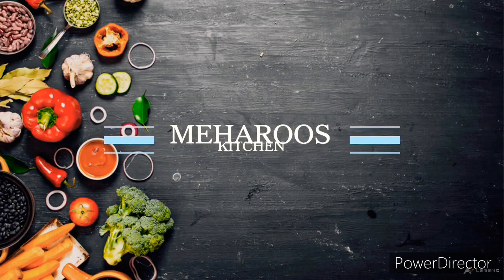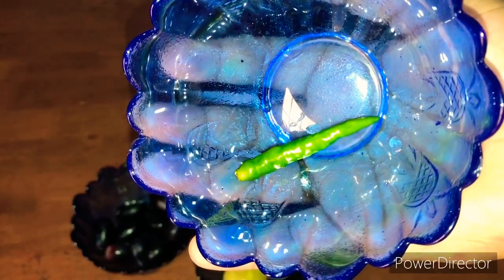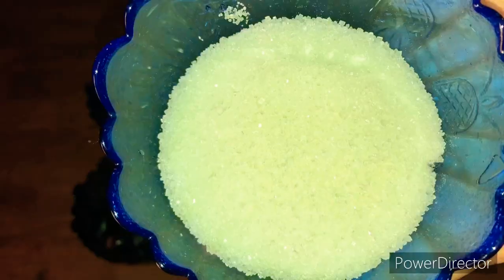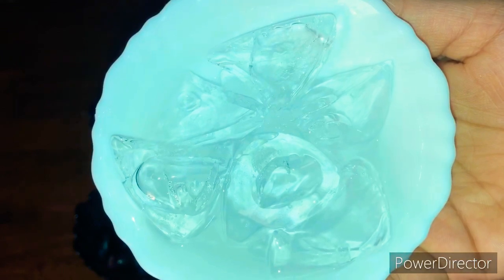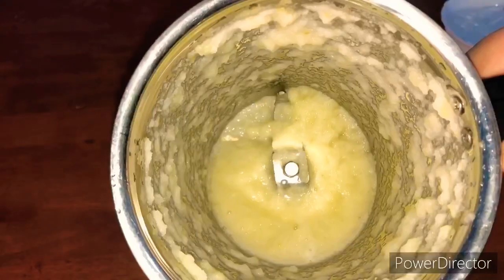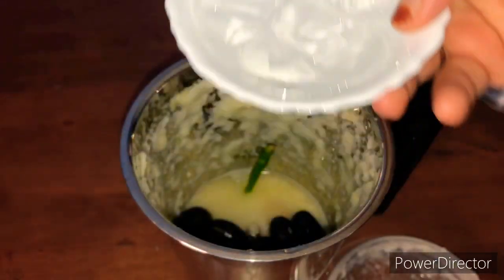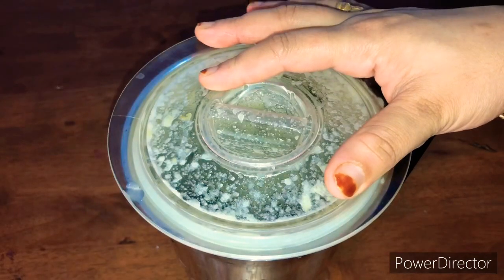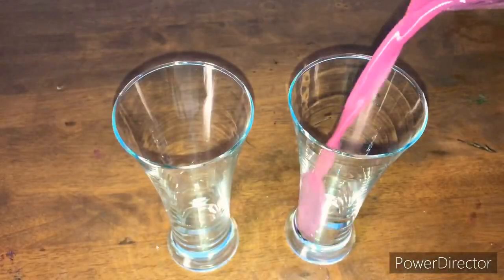നെല്ലിക്കാ ജ്യൂസ് nellika Juice Healthy drink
Nellika
Green chili
Grapes
Sugar
 salt
Cool Water
Ice cube